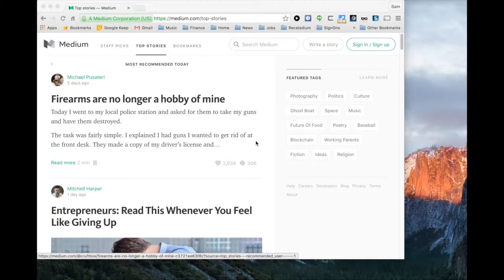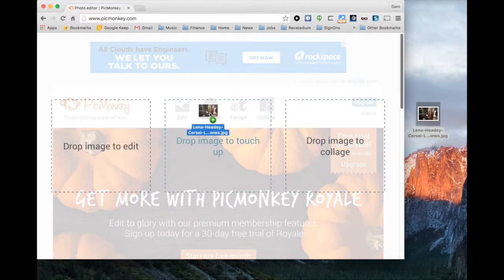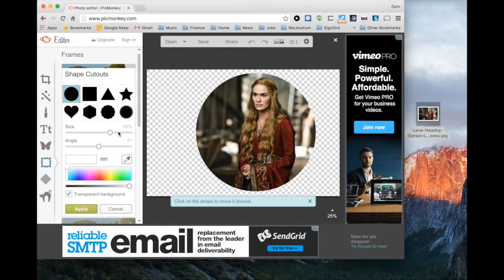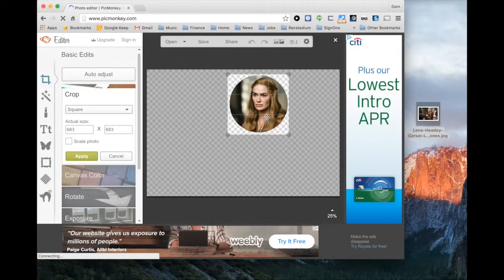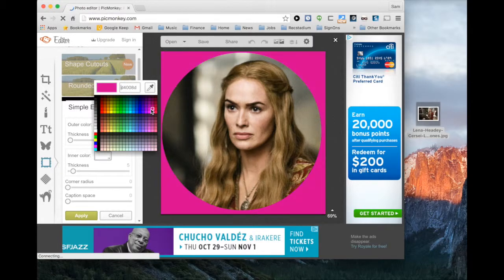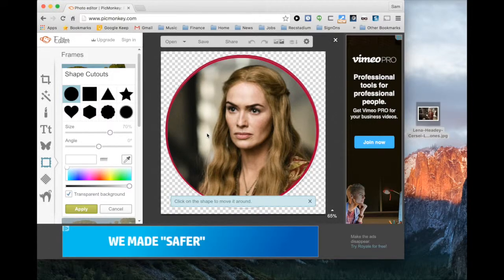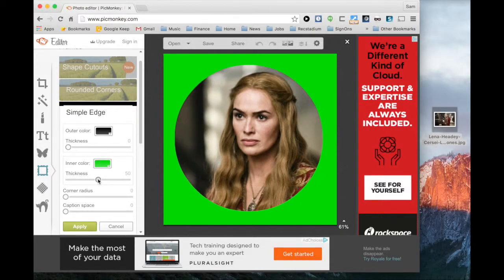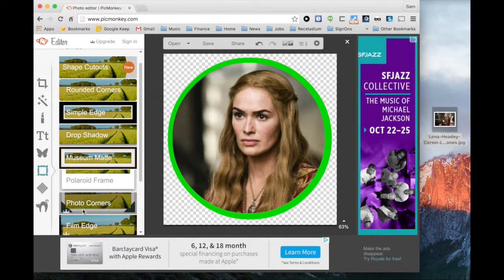Creating Circular Avatars with PicMonkey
Tutorial on creating a circular profile avatar using PicMonkey.

   1. Drag image onto PicMonkey.com online image editor.
   2. Click on the "Frame" tool and then select the "Shape Cutouts" frame. Make sure the circle cutout is selected. Move and adjust the size of the circle for  desired framing and positioning. Click "Apply"
  3. Use the plain "Crop" tool.  Set the proportion to "Square" then move and adjust the size of square to just fit around the circle. Try to center the circle as much as possible. Click "Apply".
 4. Then Save it.

To create a border around the circle avatar.

  1. Click on the "Frame" tool again and select the "Simple Edge" frame type.  Set the thickness of the outer color to 0. Choose a color for the inner color, this will be the border color. Adjust the thickness of the inner color. A bigger thickness value allows for a thicker border. Click Apply.
 2. Click on the "Cutout Shapes" Frame tool again. Adjust the thickness size and move the shape around so the profile image is centered. Click Apply.
 3. Click Save.